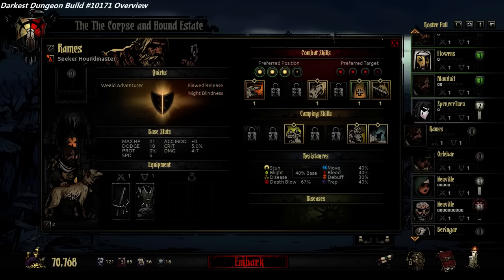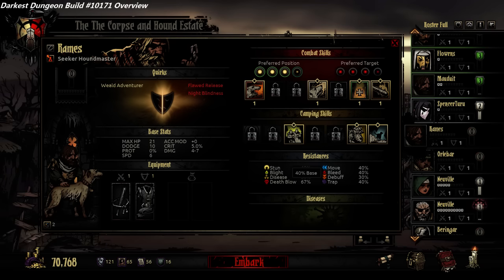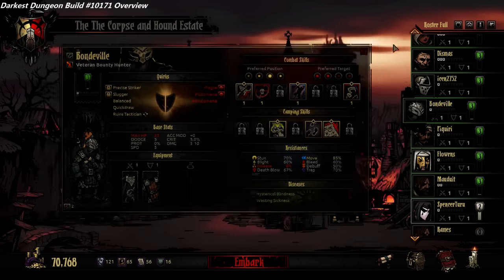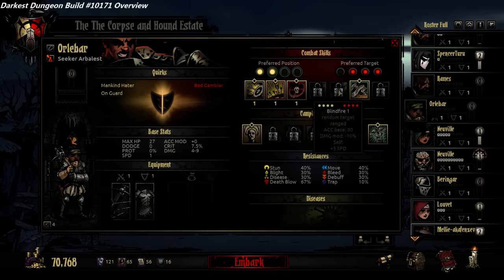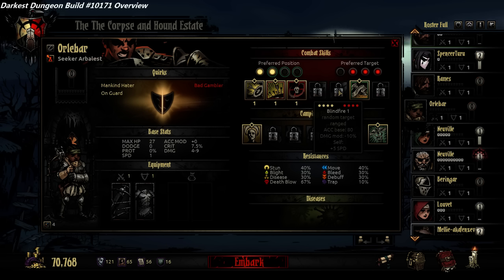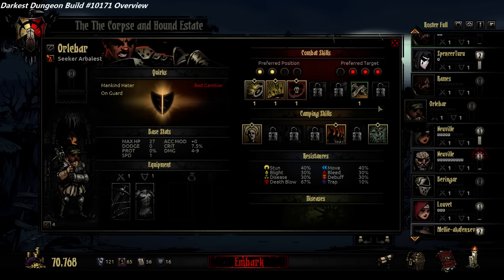Darkest Dungeon Update 10171 Review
Highlights from the latest darkest dungeon build (10171).  This should be the last major patch before "The Cove" is released (HYPE).
Overall, very positive changes requested by the community.  The guys at DD have done an amazing job at maintaining the balance between "not breaking the game" and responding to the community.